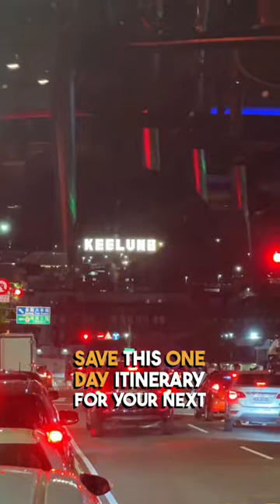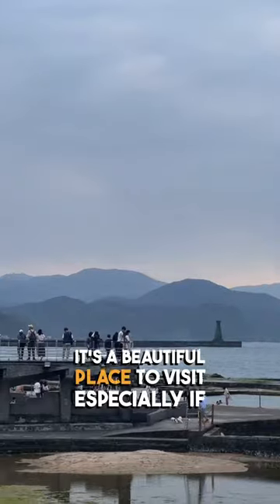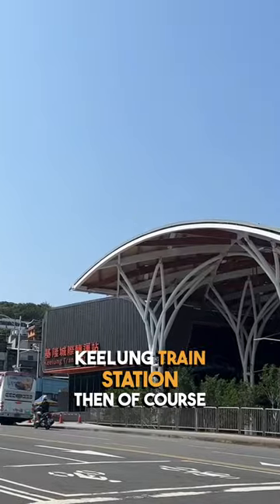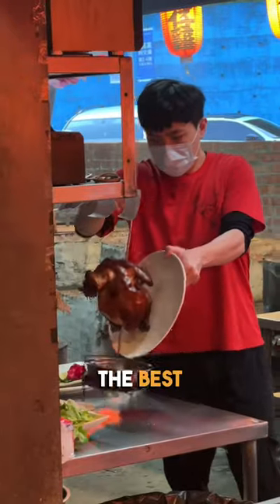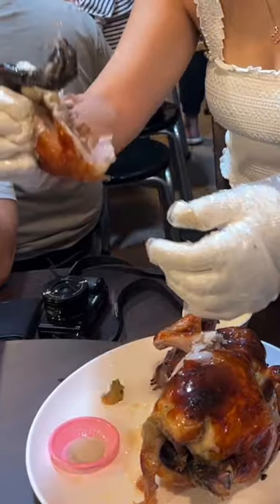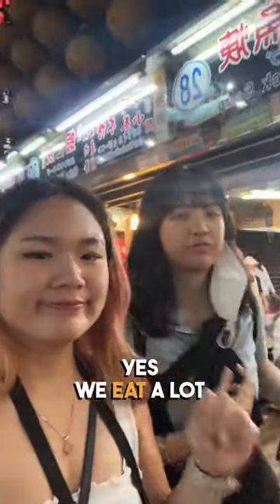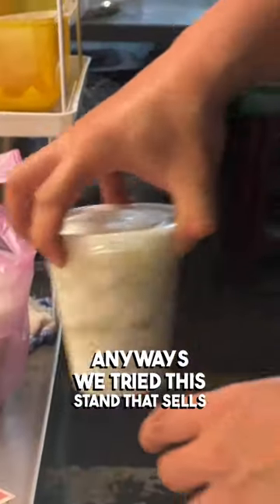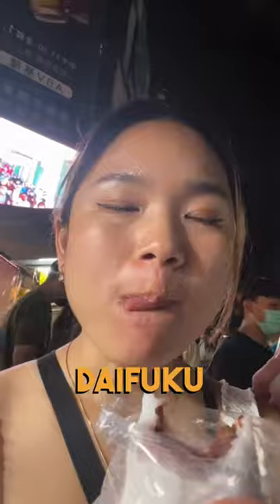Day Trip to Keelung, Taiwan: Getting lost in the colorful atmosphere of Keelung City 🇹🇼